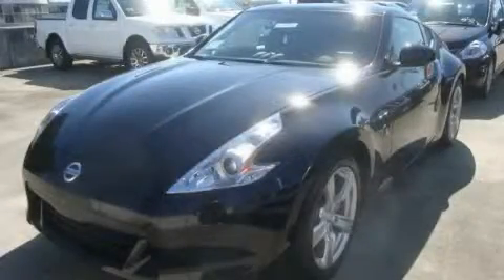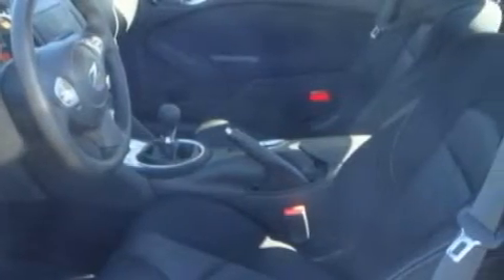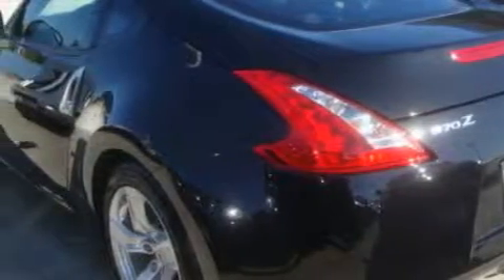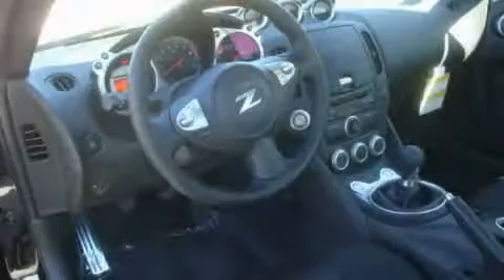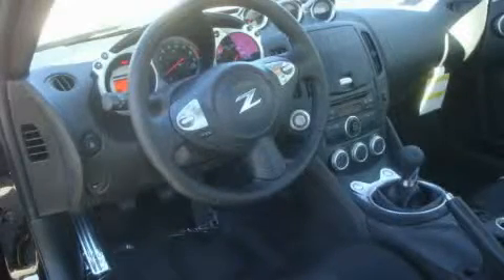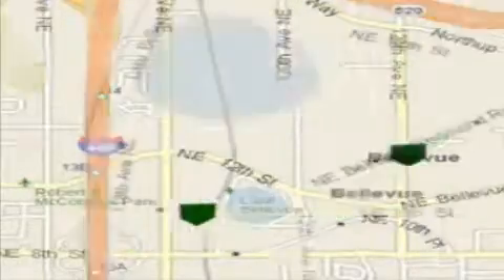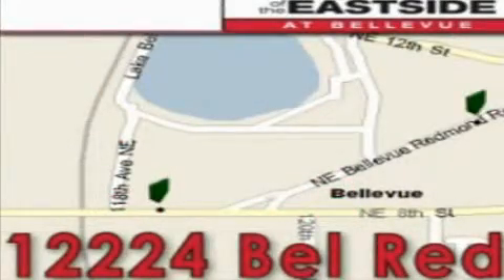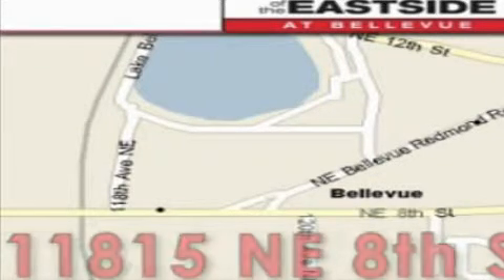2010 Nissan 370z Bellevue WA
Year: 2010
 Make: Nissan
 Model: 370z
 Engine: 3.7L V6
 Trans.: 6 Spd Manual
 Exterior: Super Black
 Miles: 25
 Interior: Black

 2010 Nissan 370z Bellevue WA